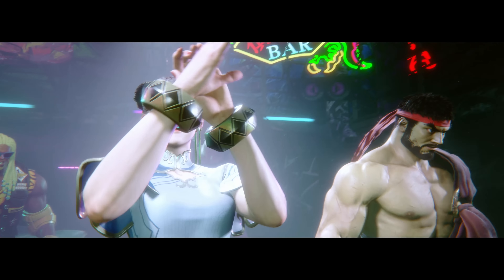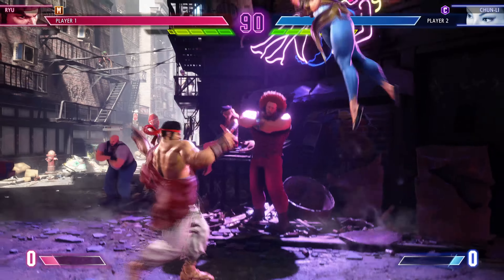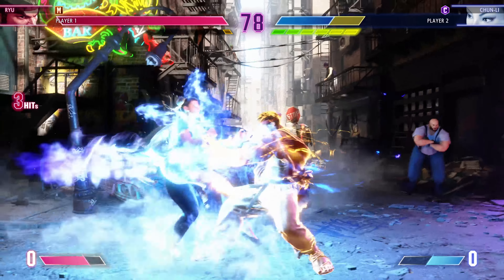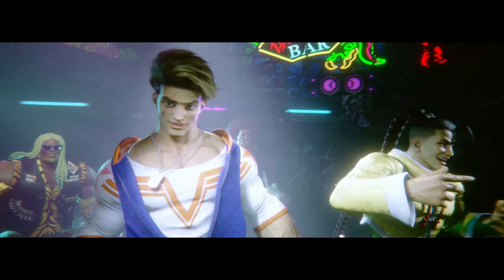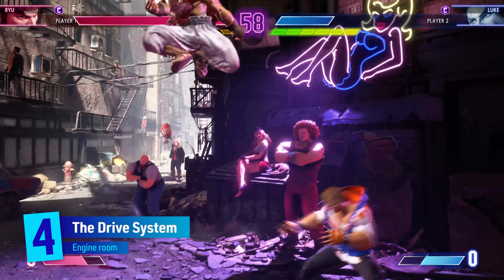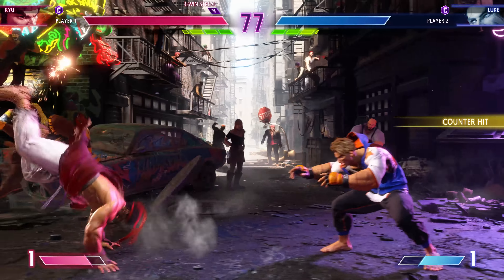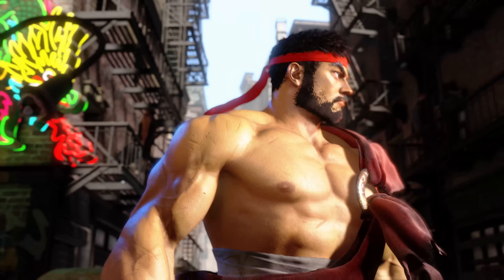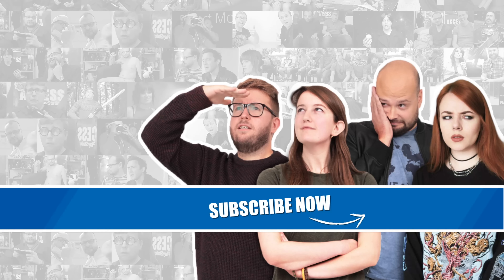5 Ways Street Fighter 6 Is Perfect For Noobs (PS5 4K Gameplay)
We've played Street Fighter 6 on PS5! Check out this all new PS5 gameplay as Rob talks us through five ways Street Fighter 6 might just be the perfect game for those looking to get into the series for the first time.